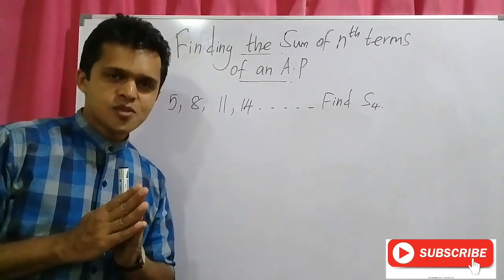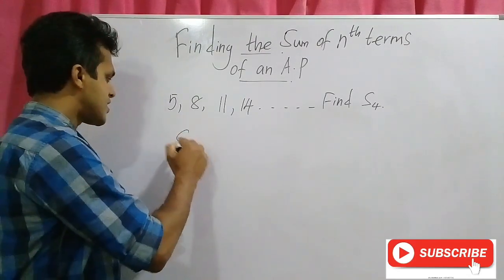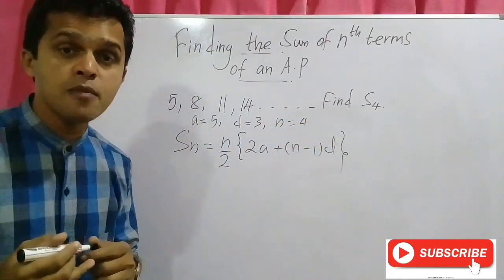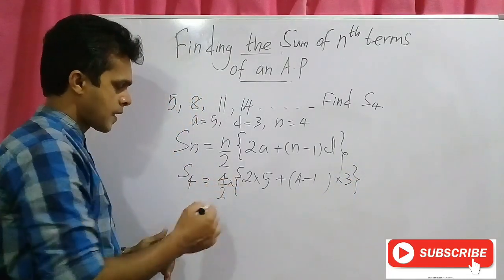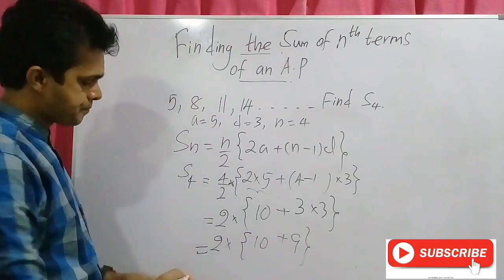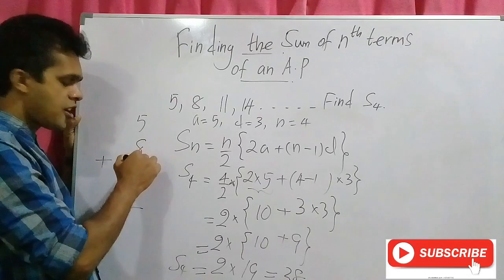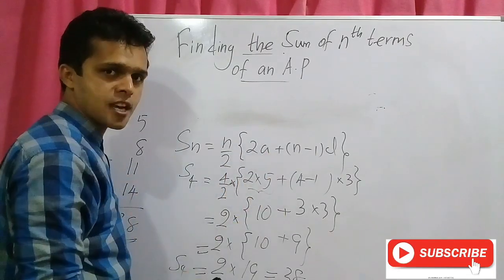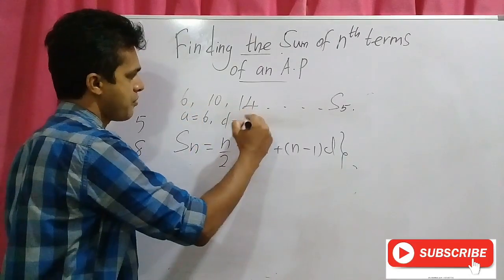Maths in English, Sri Lankan Syllabus.Arithmetic Progressions part 2.(Grade 10)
Finding the sum of nth terms of an A.P